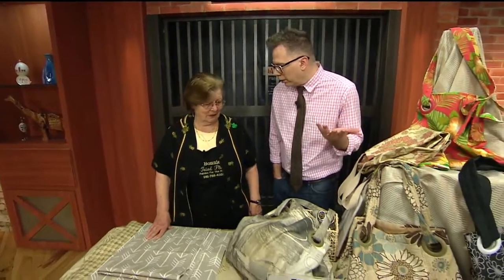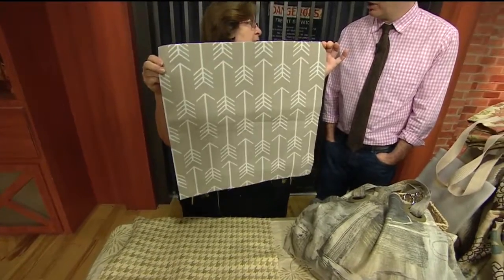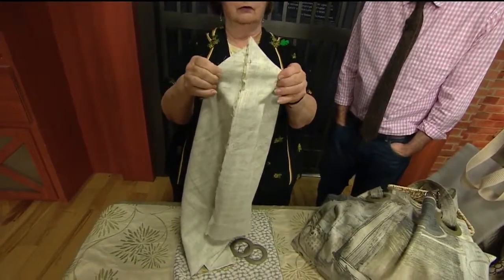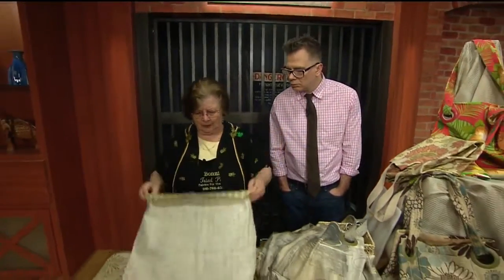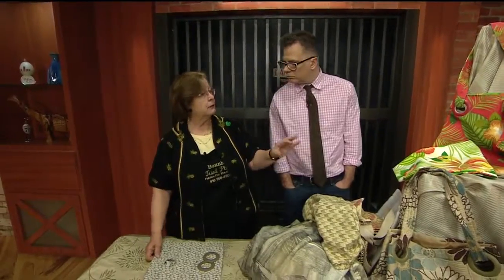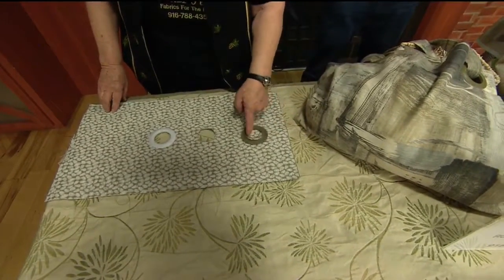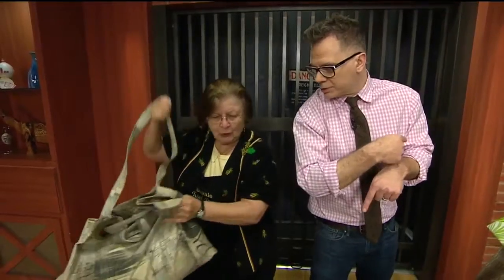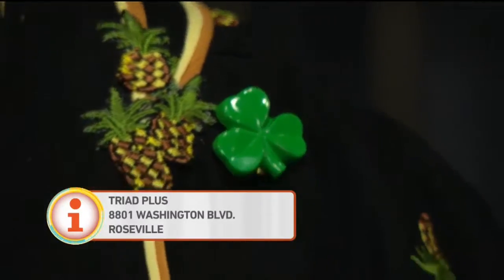Bonnie from Triad: Grocery Bags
Today our favorite Triad Plus employee, Bonnie is back for her monthly visit making totes and grocery bags.